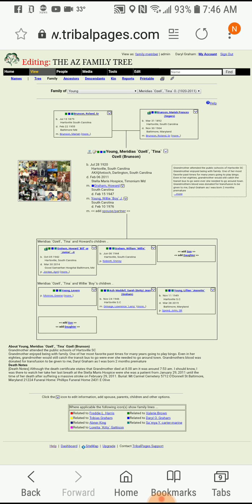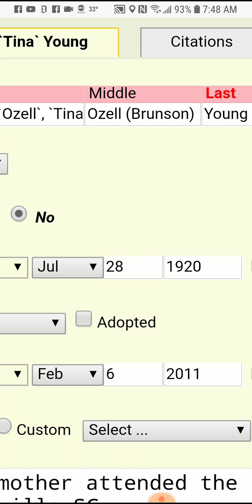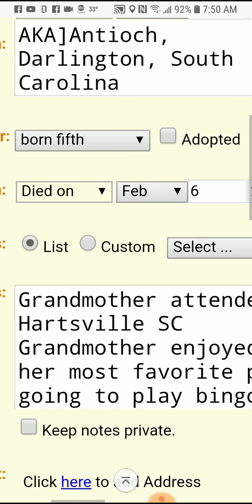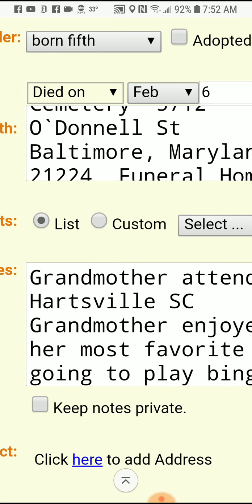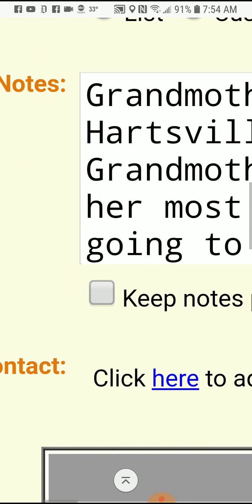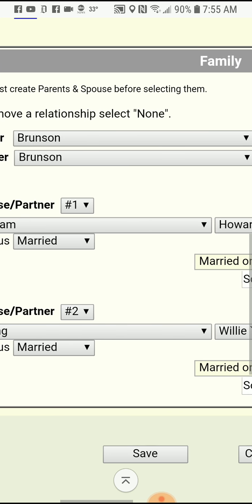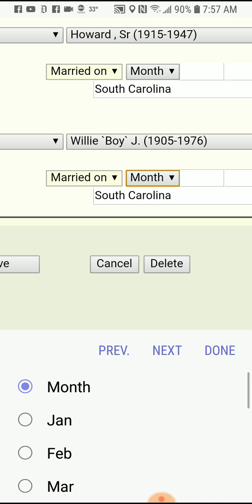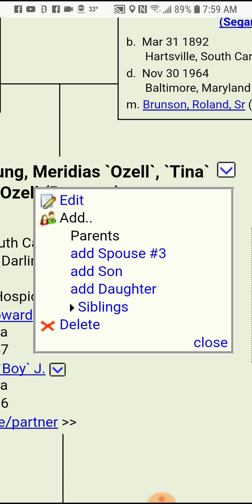08 Introduction The The AZ Profile Box